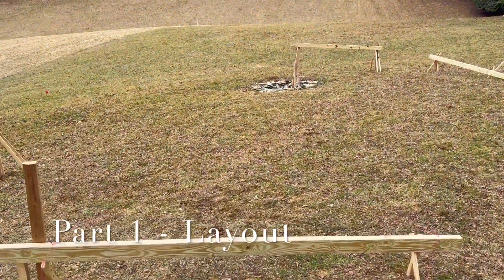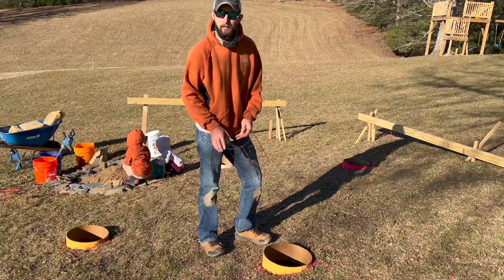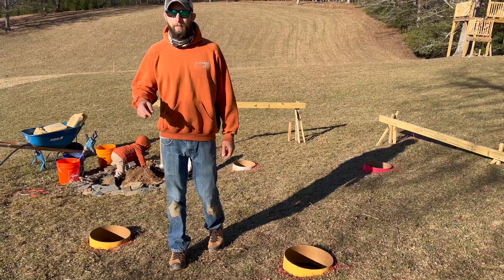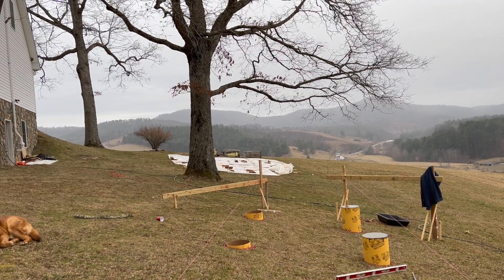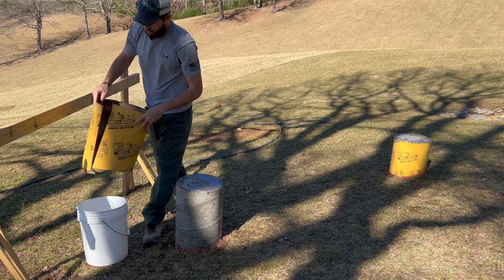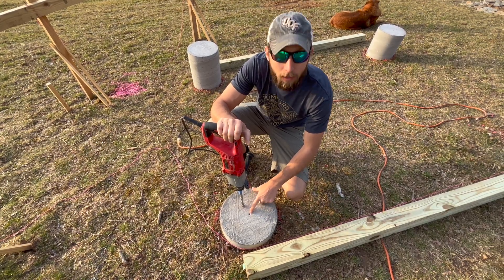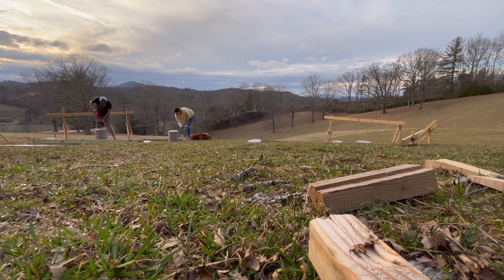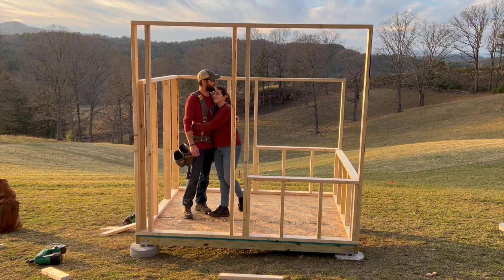Foundation // Part 2 of Designing and Building a Chicken Coop Series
In part 2 of our chicken coop build, we're making sure we set up our chickens with a solid foundation. Sonotube forms, brackets and gallons of concrete will make sure this structure stays exactly where we want it, no matter what the weather!